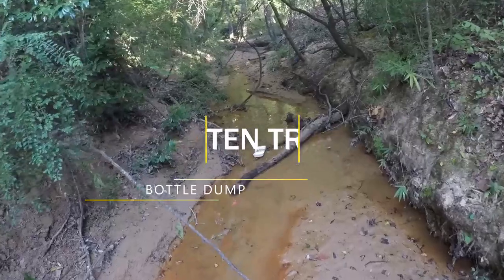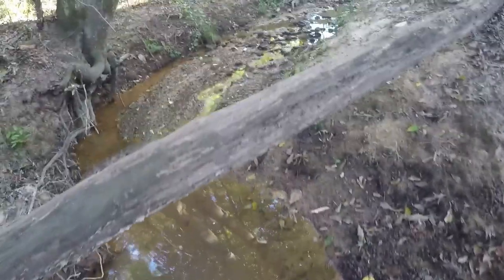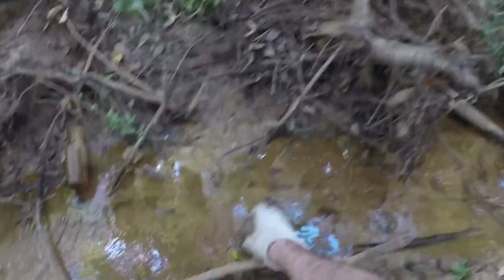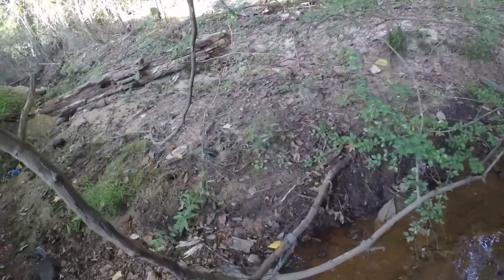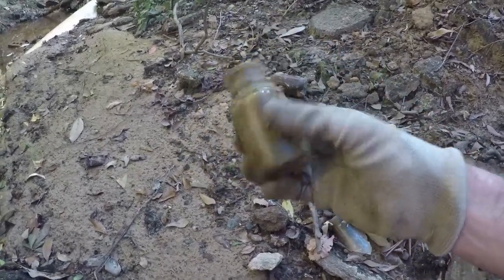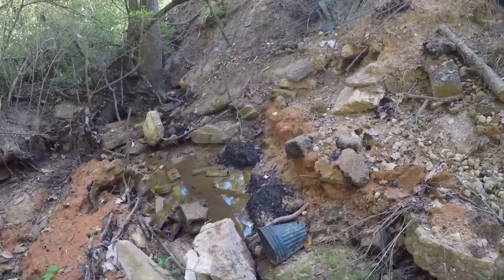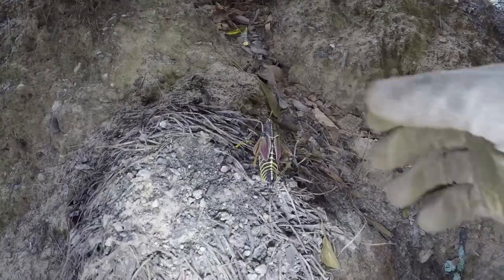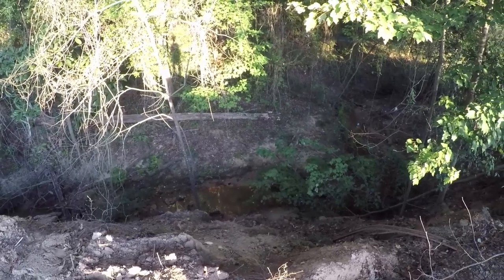Found an Ink and a HUGE Grasshopper! Bottle Dig #1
Huge 1890s Bottle Dump! It will take a long time to dig through it all.  If you like what you see, feel free to stick around. More episodes will be coming out soon!